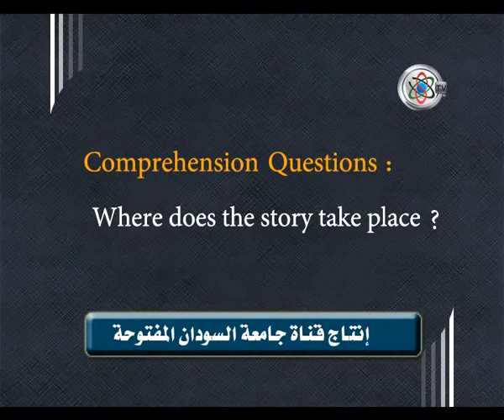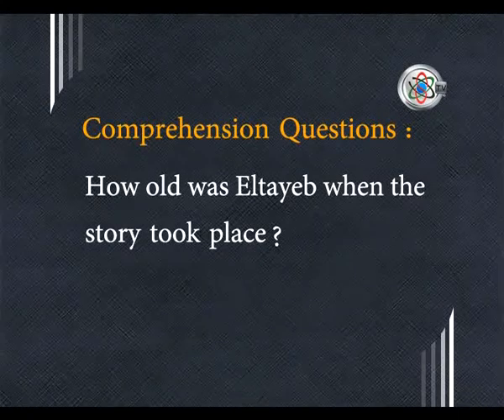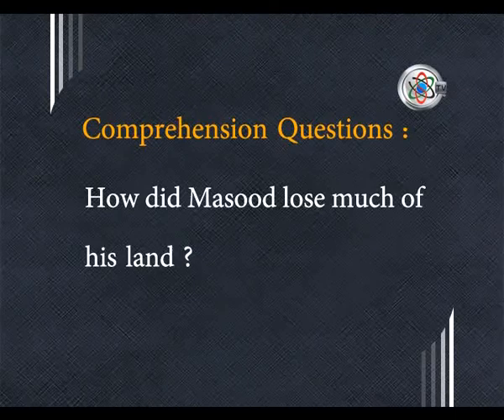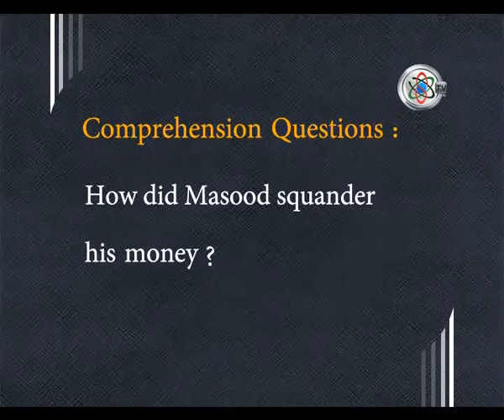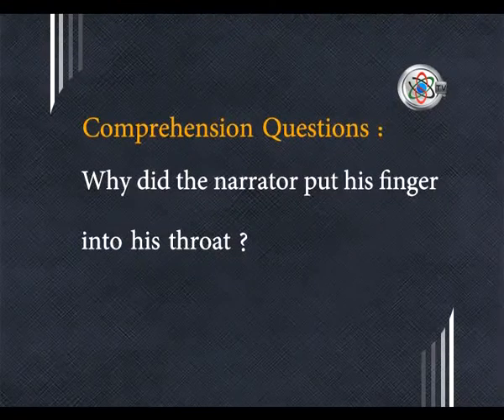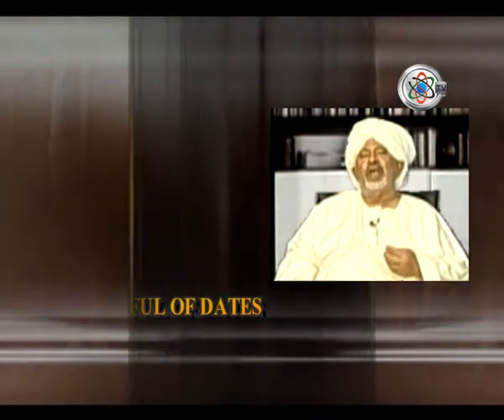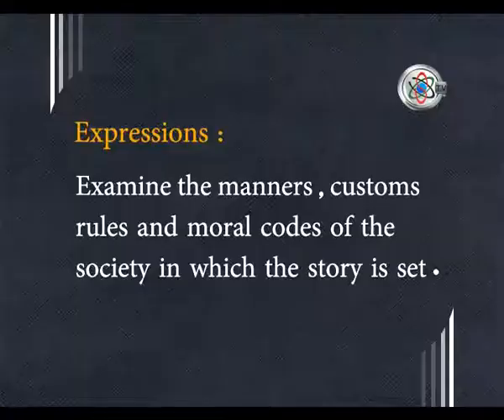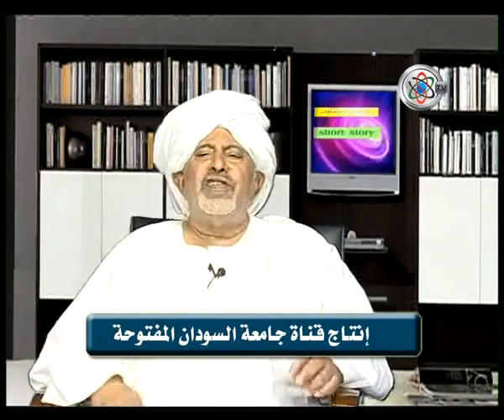قناة جامعة السودان المفتوحة - Short Story 2/3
Short Story 2/3 -  البرفيسور أحمد بابكر الطاهر